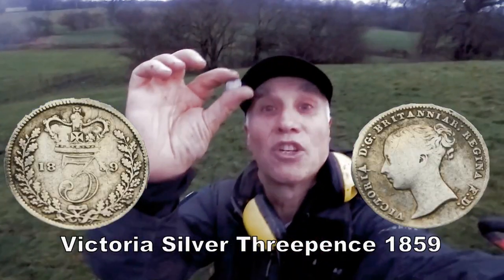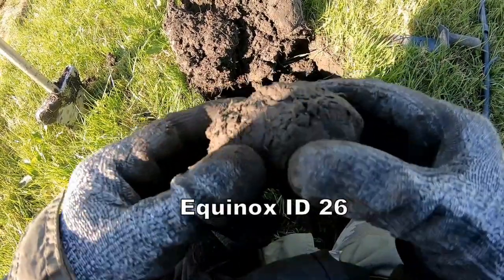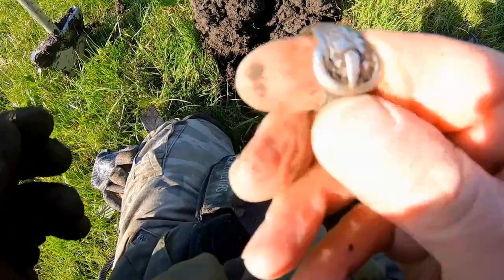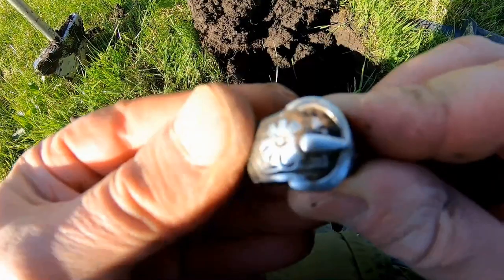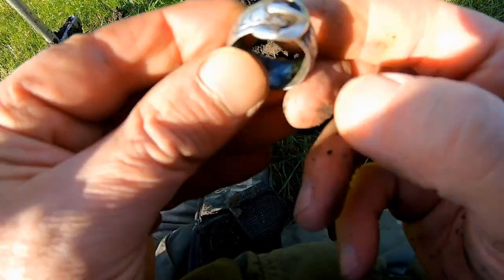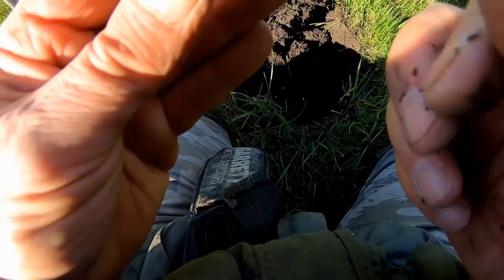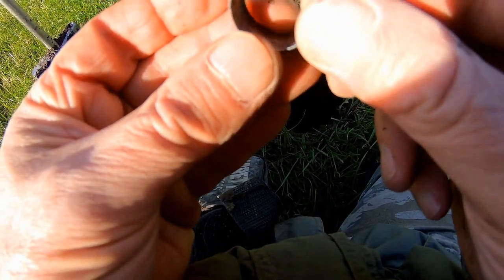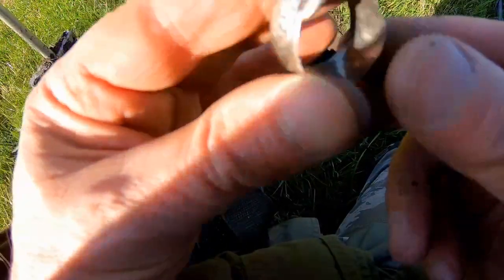LARGE SILVER ARTIFACT, BUT WHAT IS IT & HOW OLD?